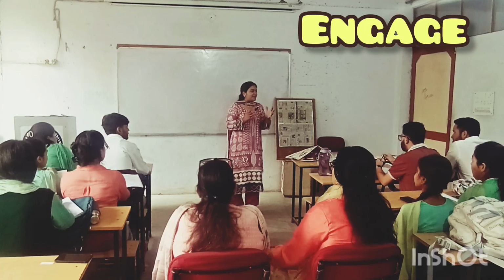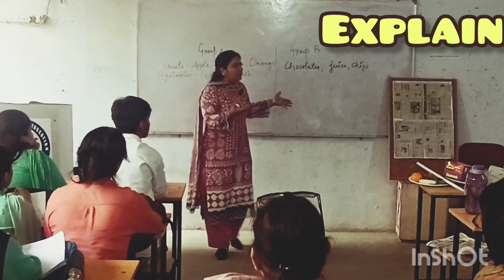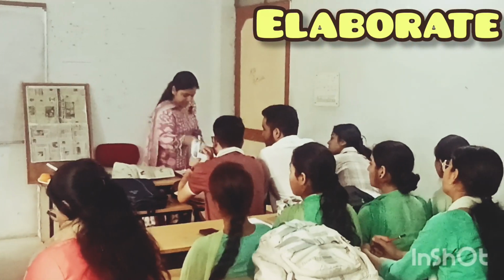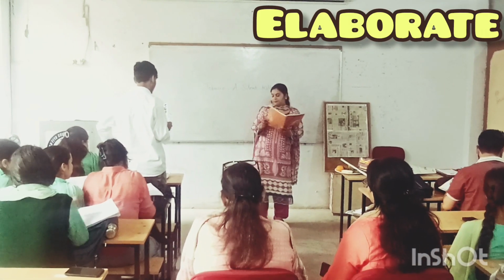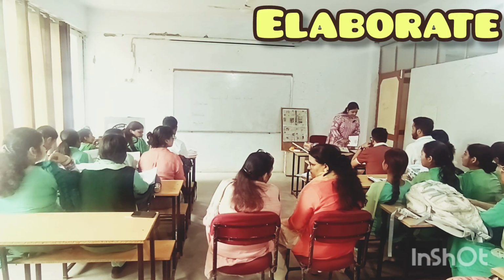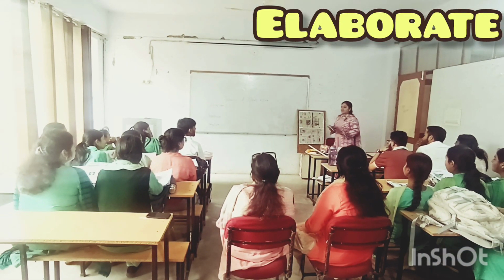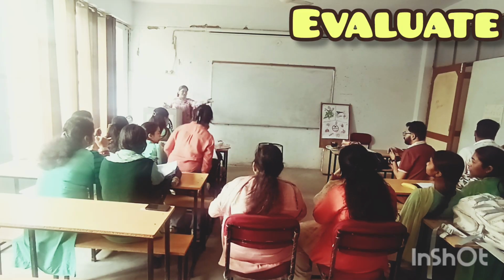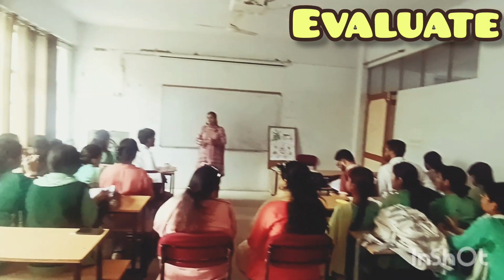Constructivist Approach in English | Tobacco: The Silent Killer | Rashmi Mam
You said

Write a caption for YouTube rashmi mam diliver lesson of eng tobaco the silent killer in constrictivist approach

Gemini said

Teaching a heavy topic like "Tobacco: The Silent Killer" requires more than just a lecture—it needs a shift in perspective. Rashmi Mam takes a constructivist approach, moving away from "preaching" and instead guiding students to build their own understanding of health and choices.

Here are a few caption options depending on the vibe of your video:

Option 1: Engaging & Educational (Best for Reach)

Headline: Stop Lecturing, Start Learning! 🚭

In this session, Rashmi Mam tackles the critical lesson "Tobacco: The Silent Killer" using a modern constructivist approach. Instead of just listing facts, she facilitates a deep dive where students connect real-world data with their own observations.

What’s inside: Collaborative analysis, student-led inquiry, and critical thinking exercises.

The Goal: Empowering learners to "construct" their own reasons for a healthy lifestyle.

Option 2: Short & Punchy (Best for Mobile/Shorts)

Beyond the Textbook: Tobacco - The Silent Killer with Rashmi Mam ✨

Watch how Rashmi Mam transforms a standard English lesson into a powerful life discussion. Using the constructivist method, she helps students bridge the gap between classroom English and real-world consequences.

✅ Student-centered ✅ Interactive ✅ Impactful

Option 3: Professional/Academic (Best for Teachers & Educators)

Pedagogy in Practice: Constructivism in the English Classroom

Join Rashmi Mam as she delivers the lesson "Tobacco: The Silent Killer." This video demonstrates how to apply constructivist learning theory to sensitive topics, encouraging students to synthesize information and develop personal agency.

Key Takeaways:

Scaffolding student prior knowledge.

Active participation vs. passive listening.

Integrating health awareness into English language teaching.

Recommended Hashtags

Would you like me to generate a few catchy thumbnail text ideas to go along with these captions?

You said

Write a titli

Gemini said

Since you're showcasing Rashmi Mam's specific teaching style, the title should highlight both the topic and her innovative method.

Here are a few title options based on the "vibe" of the channel:

🌟 Catchy & Engaging (High Click-Through Rate)

Tobacco: The Silent Killer | Rashmi Mam’s Unique Teaching Style! 🚭

Don’t Just Read, Understand! "Tobacco" Lesson by Rashmi Mam

The Most Interactive English Lesson: Tobacco - The Silent Killer

🎓 Educational & Method-Focused

Active Learning with Rashmi Mam: Teaching "Tobacco: The Silent Killer"

How to Teach "Tobacco: The Silent Killer" (Constructivist Method)

⚡ Short & Bold

Rashmi Mam: Tobacco - The Silent Killer (Constructivist Class)

English Class: Tobacco - The Silent Killer | New Approach!

Learning with Rashmi Mam: Tobacco The Silent Killer

Pro-Tip for YouTube: Use the first option if you want to reach a wider student audience, or the second option if you want to attract fellow teachers and educators!

Would you like me to suggest some "Tags" or keywords to help this video show up in search results?

You said

Add discription

Gemini said

Here is a comprehensive description you can copy and paste:

Description

In today’s video, Rashmi Mam delivers a powerful and thought-provoking lesson on "Tobacco: The Silent Killer." Rather than a traditional lecture, this session follows a Constructivist Approach, where the focus is on student-led inquiry and building a deep, personal understanding of the topic.

📌 What You Will Learn in This Lesson:

Language Skills: Enhancing vocabulary and comprehension through the context of health and science.

Constructivist Learning: Watch how Rashmi Mam uses prior knowledge to help students "construct" their own understanding of the dangers of tobacco.

Critical Thinking: Moving beyond "rote learning" to analyze the social and physical impact of addiction.

🏫 About the Pedagogy:

The Constructivist approach ensures that students aren't just passive listeners. In this class, you'll see active participation, collaborative discussion, and a focus on making the English curriculum relevant to real-life choices.

🕒 Timestamps:

0:00 – Introduction to the Topic

0:45 – Previous Knowledge Connection (Constructivism)

03:20 – Deep Dive: Why is Tobacco a "Silent Killer"?

07:50 – Student Activities & Discussion

12:15 – Lesson Summary & Reflection